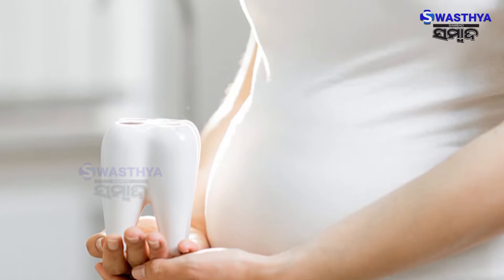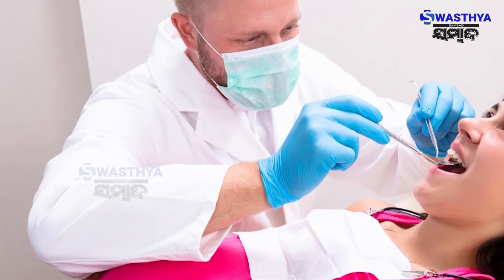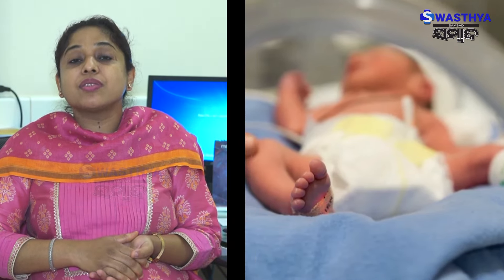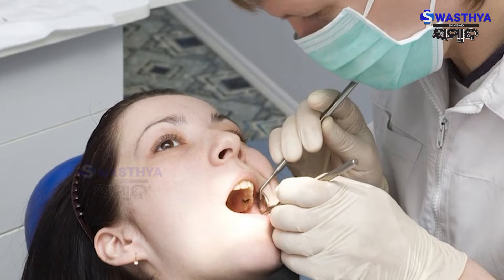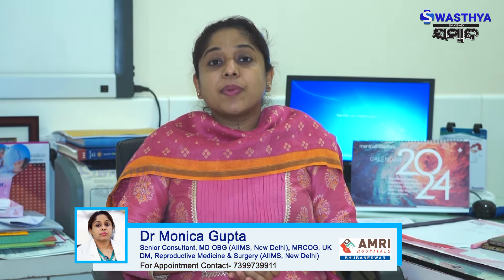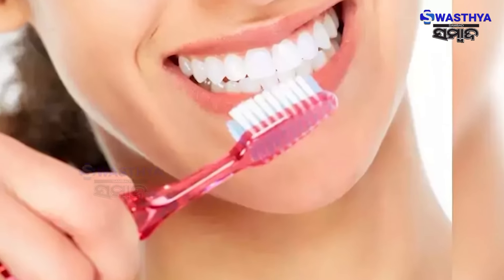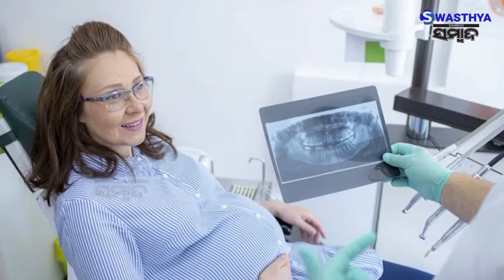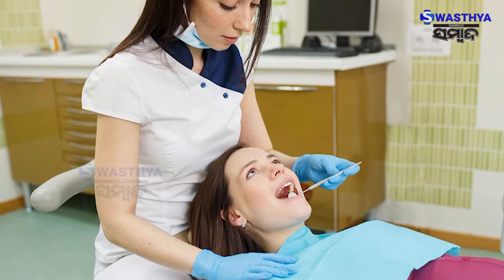ପ୍ରେଗ୍ନେସିରେ କାହିଁକି ଜରୁରୀ ଦାନ୍ତର ଯତ୍ନ? | Dr Monica Gupta | Swasthya Sambad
Dr Monica Gupta
Senior Consultant, MD OBG (AIIMS, New Delhi), MRCOG, UK DM,
Reproductive Medicine & Surgery (AIIMS, New Delhi)

Kanak News is Odisha's leading 24x7 news and current affairs TV channel from Eastern Media Limited. Odisha's largest media house that also publishes daily 'Sambad'.  Get latest updates on news, politics, sports, business, current affairs, entertainment, technology, health updates from Kanak News.